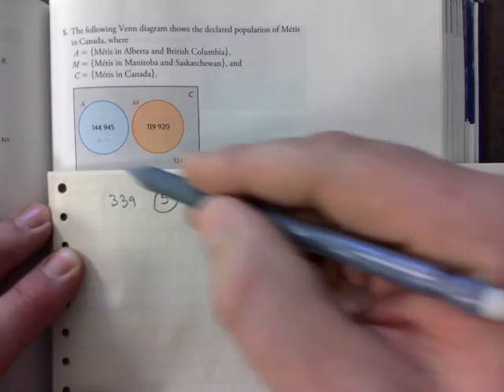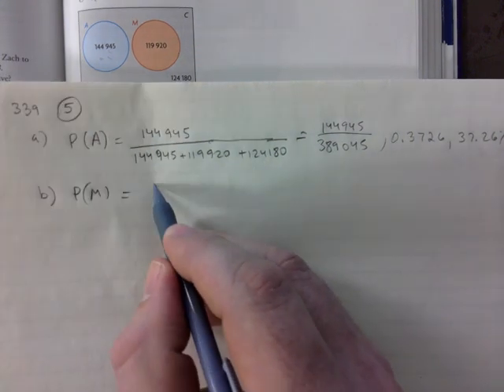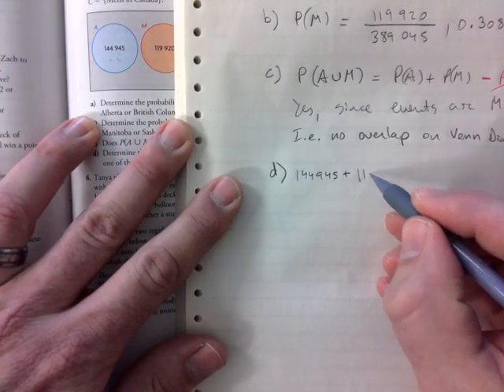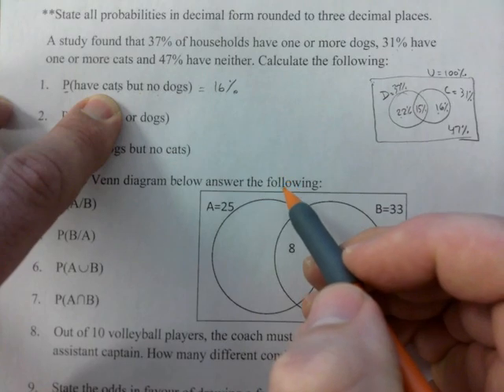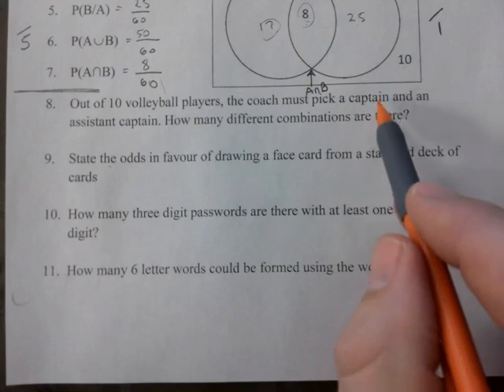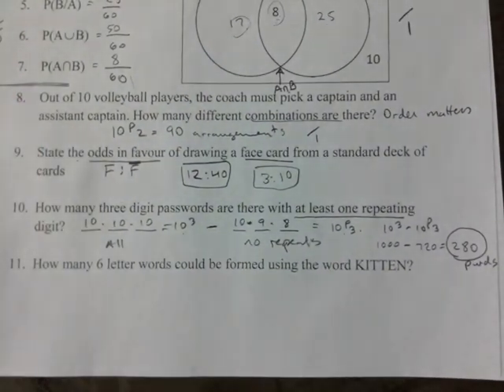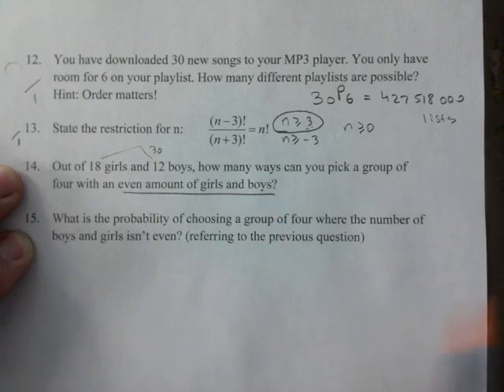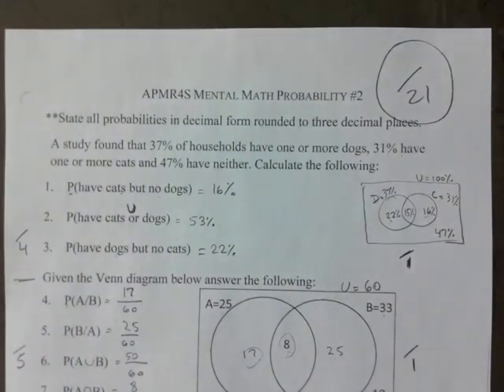APMR4S CH5 MUTUALLY EXCL, PERMS, COMBS, INDIRECT, ETC